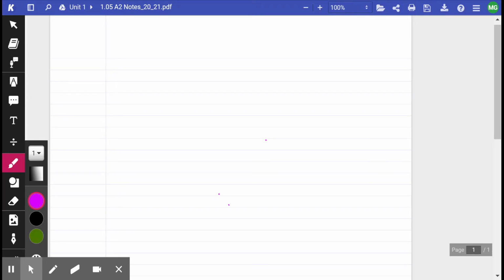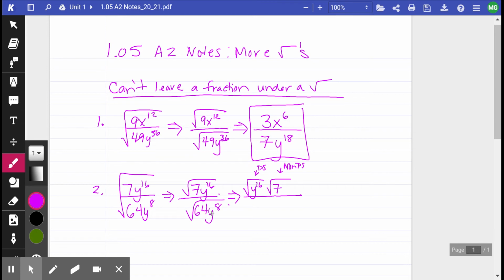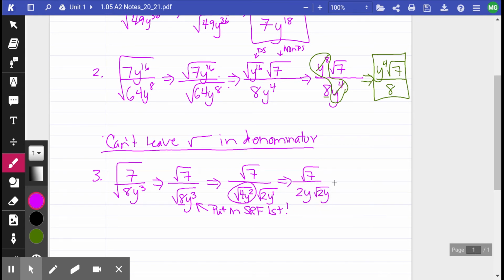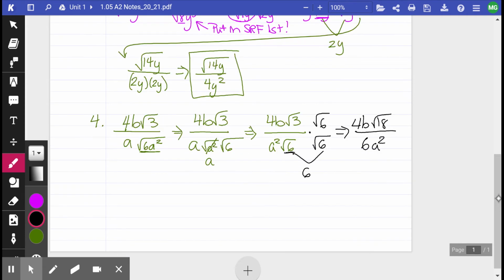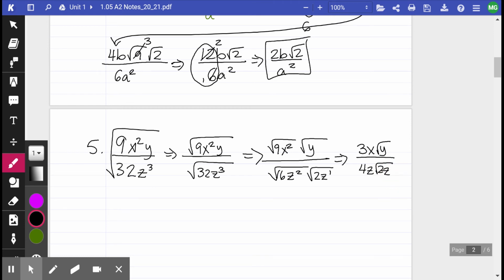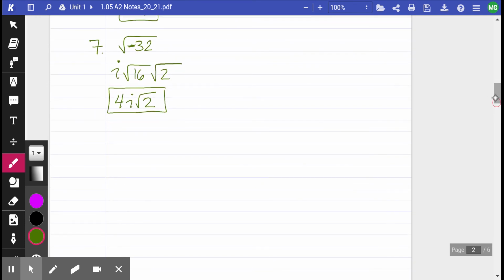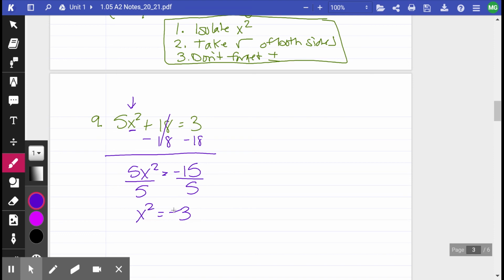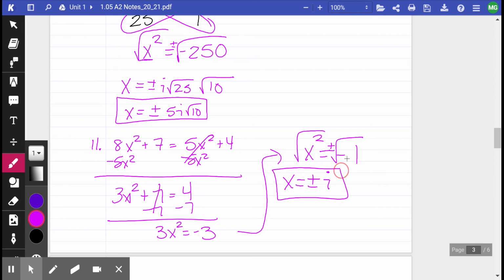1.05 A2 Notes_20_21.pdf